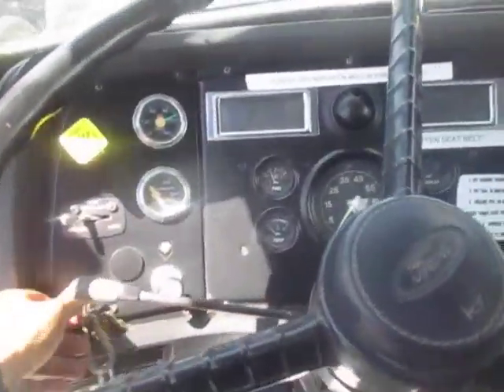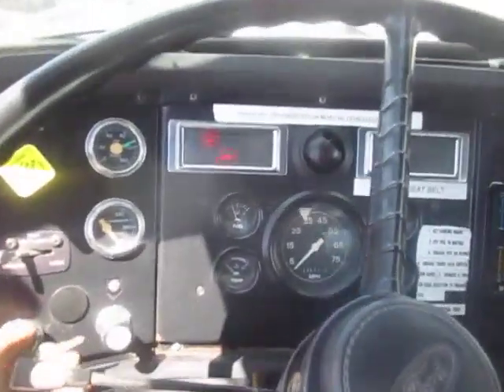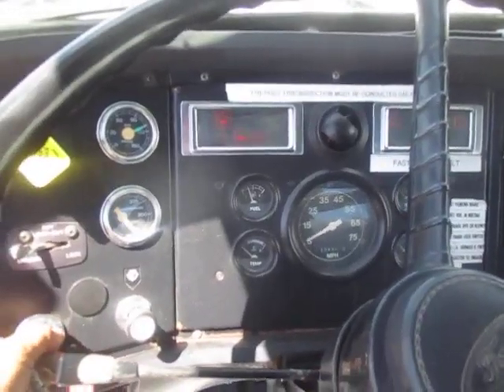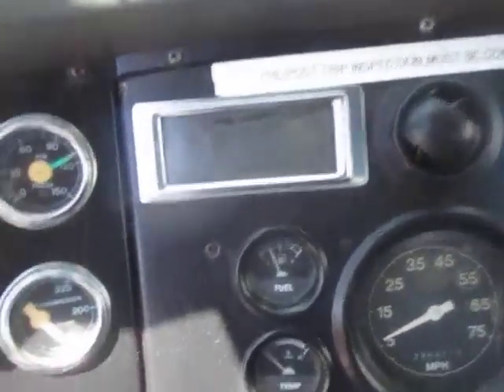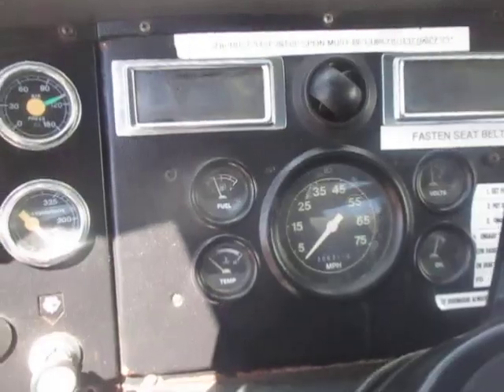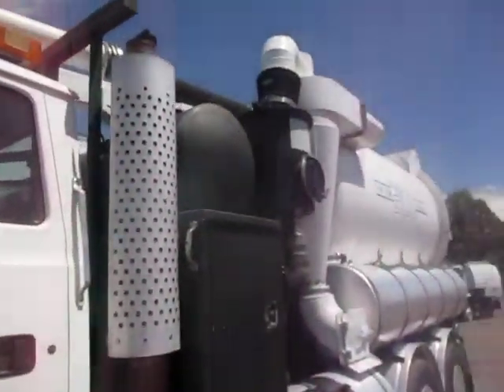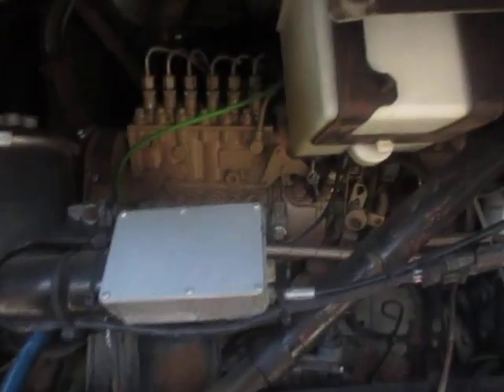1997 Ford LNT8000 Vac truck